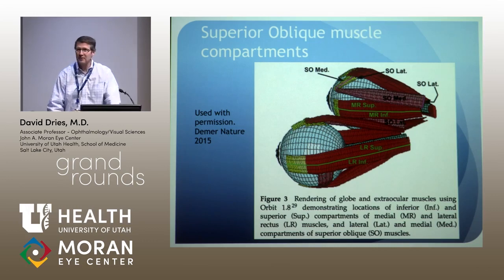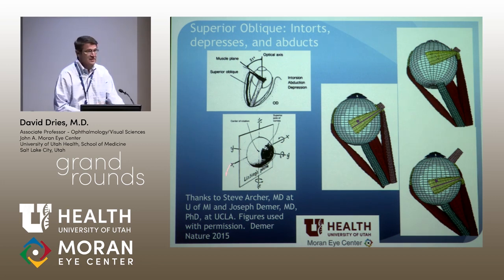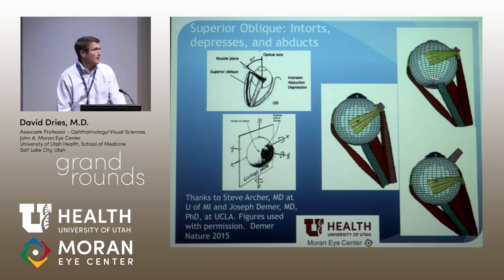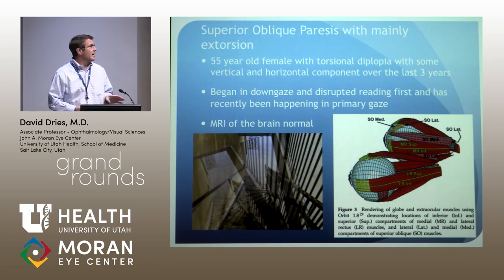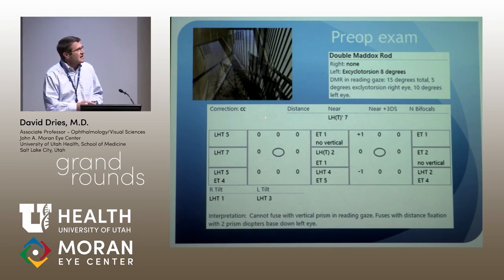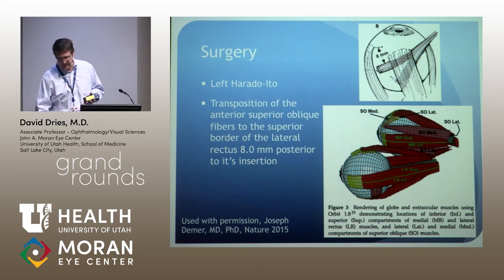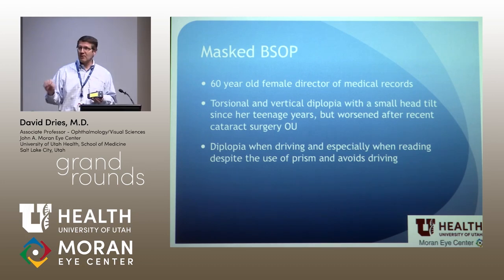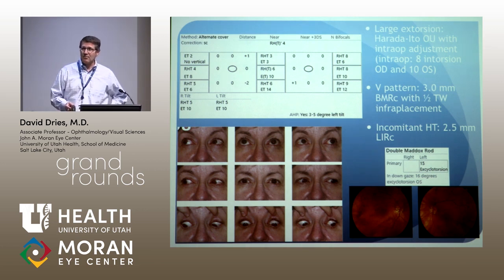Superior Oblique Muscle Compartments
Title: Superior Oblique Muscle Compartments
Authors: David Dries, MD
Date: 04/25/2018